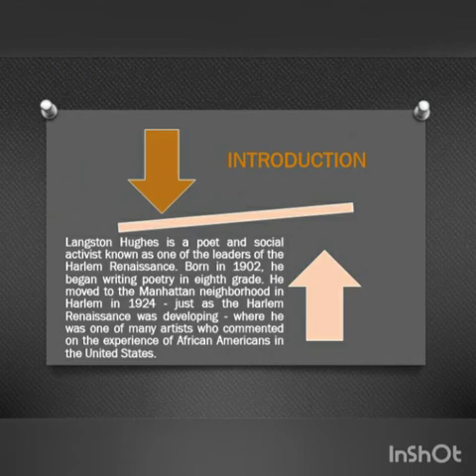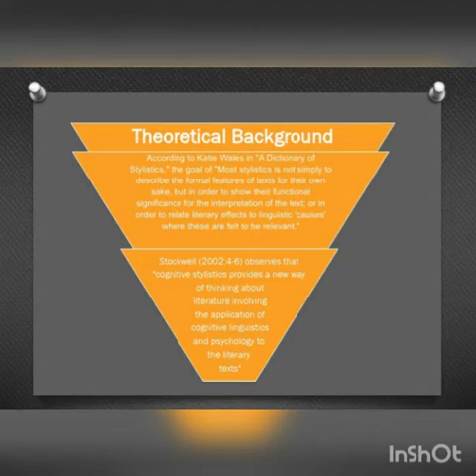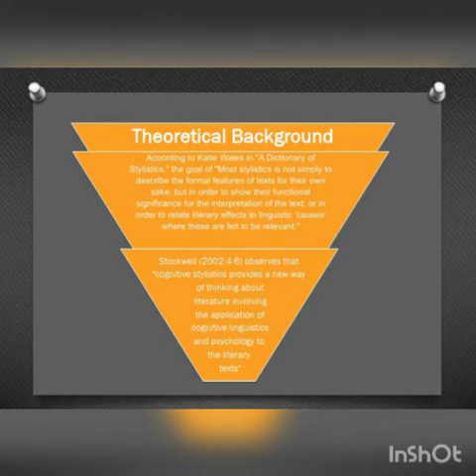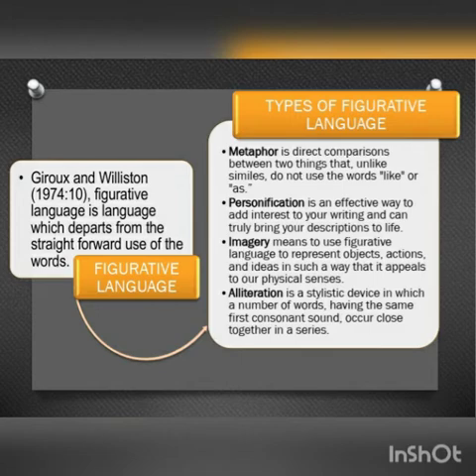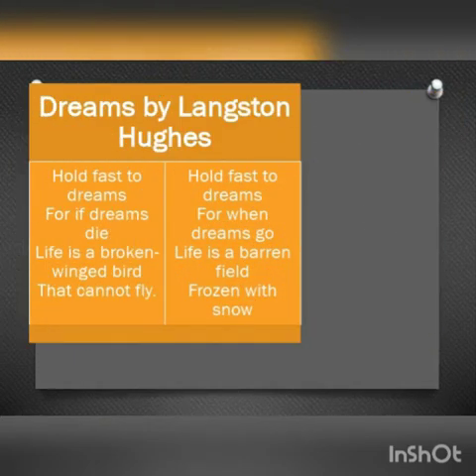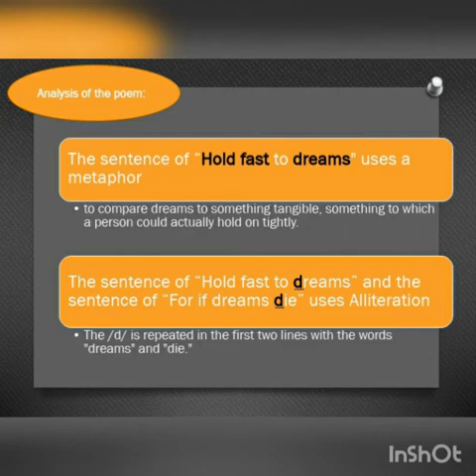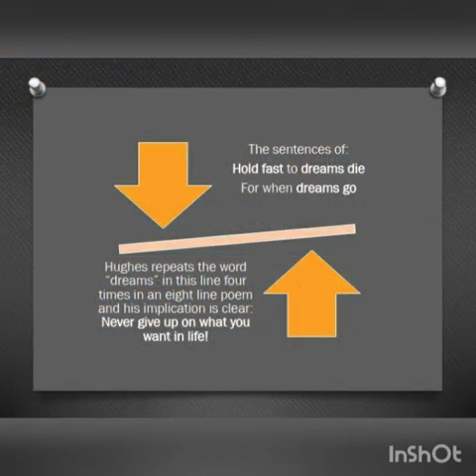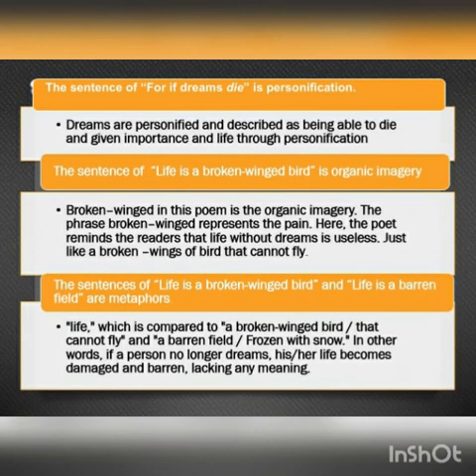Cognitive stylistics analysis of the poem's DREAMS by Langston Hughes